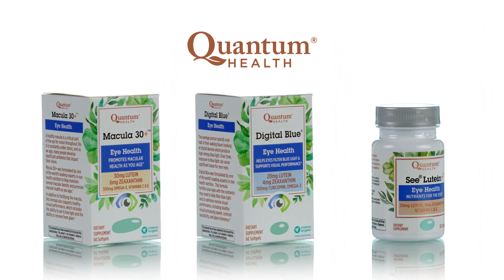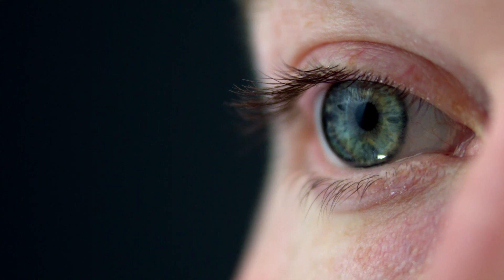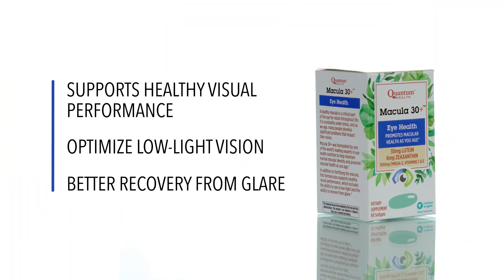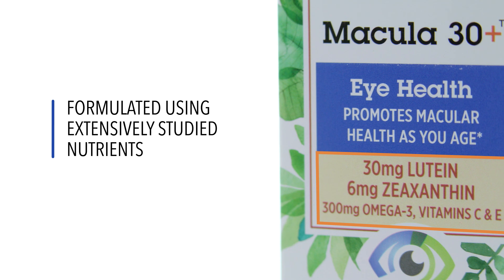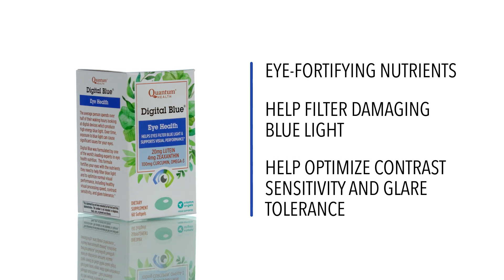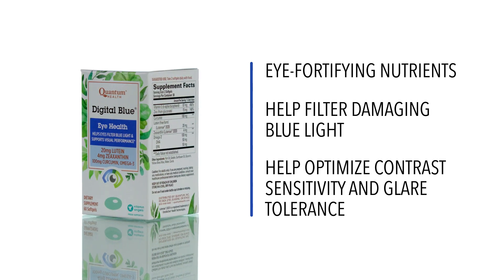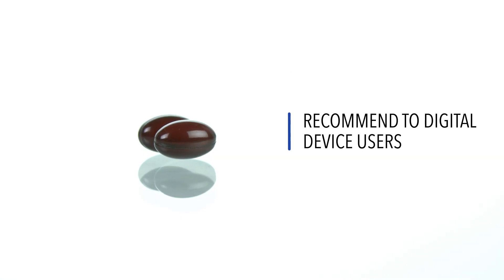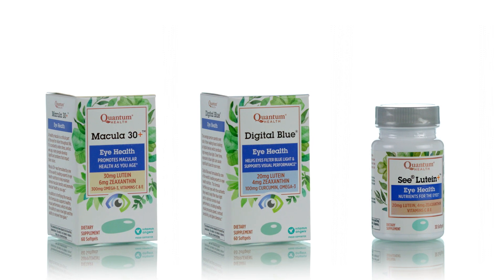Quantum Health's Eye Health Supplements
Learn about the latest line of eye health supplements from Quantum Health.
Quantum Health now offers a complete line of vision supplements that support eye health at any age. The three eye health products were formulated by one of the Nation's leading experts in eye health nutrition; Dr. James Stringham, a Duke University Professor and Researcher who previously worked in the U.S. Air Force Research Laboratory to enhance visual performance in military personnel.

The workhorse ingredients in the eye health line are Lutein and Zeaxanthin which act as Antioxidants in the Macula (the central region of the retina) and also help absorb high-energy blue light which can damage your eyes.

Macula 30+:

Quantum Health's Macula 30+ delivers powerful nutritional support for a healthy Macula. In addition to Lutein and Zeaxanthin, the formula also includes Zinc, DHA, and EPA Omega-3 fatty acids, and Vitamins E and C to help maintain normal eye health.

A healthy Macula is a critical part of the eye for vision throughout life. It is constantly under stress and as we age many people develop significant problems that impact their vision. Recommend Macula 30+ to anyone aged 35 or older who wants to maintain healthy vision and anyone who doesn't eat a lot of green vegetables.

Digital Blue:

Digital Blue fortifies your eyes with the nutrients they need to help filter high-energy blue light which can damage your eyes. Eye fortifying nutrients include Lutein, Zeaxanthin, Zinc, DHA, and EPA Omega-3 fatty acids, Vitamin E, and Curcumin, a good anti-inflammatory.

Unlike other forms of light, high-energy blue light deeply penetrates the retina and most especially the Macula. Without your Macula, you can't read, see faces, play video games or sports, or do much of anything.

Digital Blue also helps optimize visual performance, including visual processing speed, contrast sensitivity, and glare tolerance.

See Lutein+:

Quantum Health also offers See Lutein+,  a basic eye health formula for budget-conscious customers concerned about the health of their eyes.

Recommended Quantum Health eye health products for people who want to support their eye health at any age!